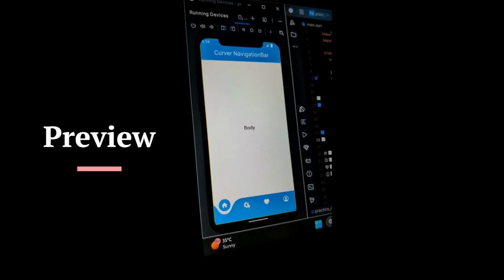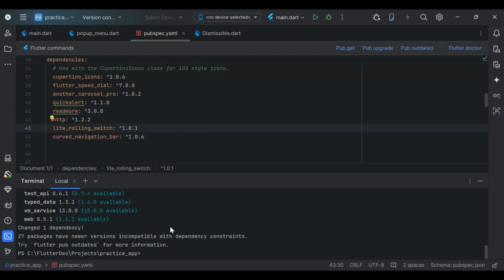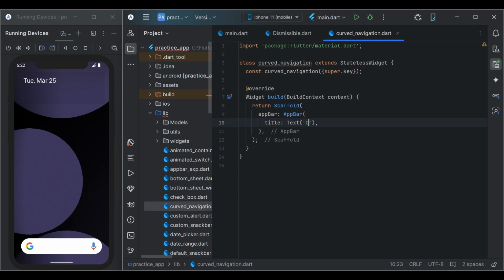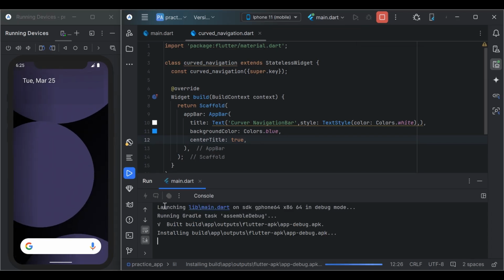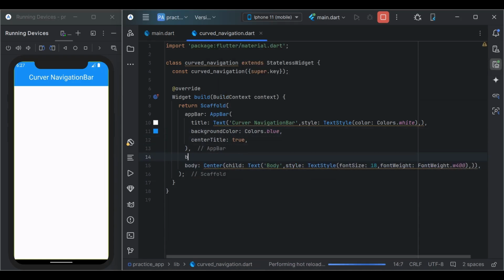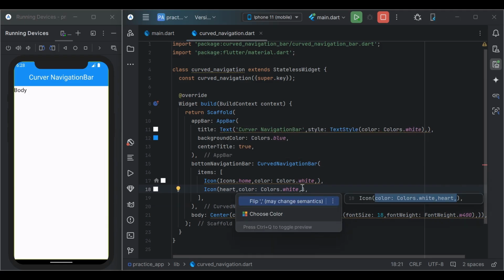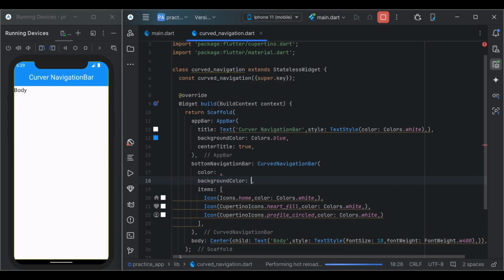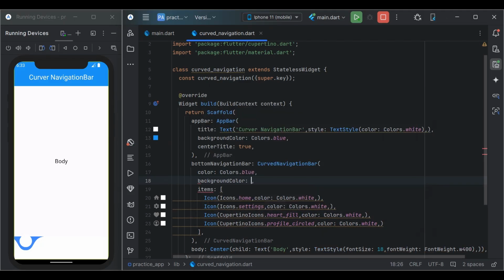Flutter BottomNavigationBar Widget | Curved Bottom Nav Bar Flutter Tutorial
Flutter BottomNavigationBar Widget | Curved Bottom Nav Bar Flutter Tutorial | Flutter Widget

Your Quires: -

🌟 Ready to elevate your Flutter app's UI? In this video, we dive deep into creating a stunning CUTOM CURVED BOTTOM NAVIGATION BAR in Flutter! 🚀✨ Say goodbye to boring navigation and hello to stunning design! Whether you're a beginner or a seasoned developer, our step-by-step tutorial will guide you through the process with ease. Learn how to integrate animations, integrated icons, and manage your navigation state effectively. Don’t miss out on this chance to boost your app’s aesthetic appeal. 💙📱🌈